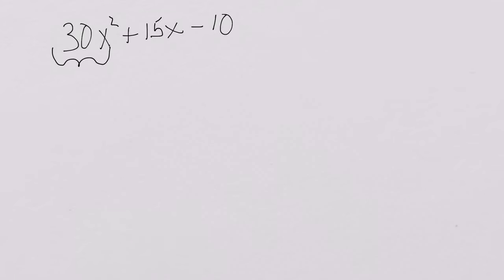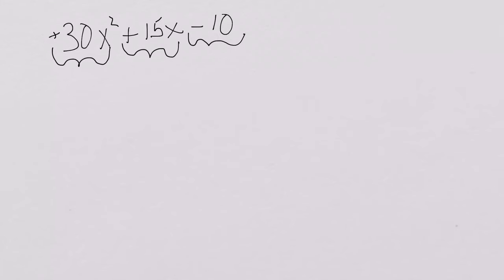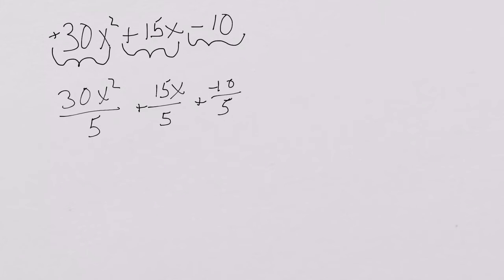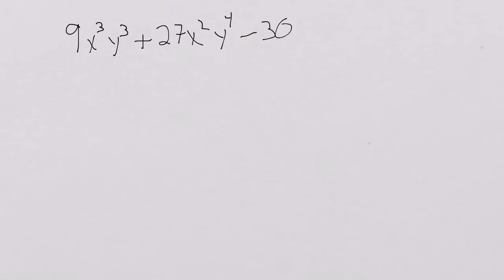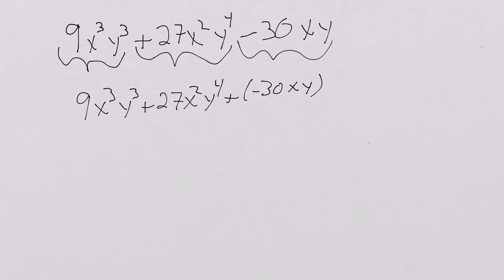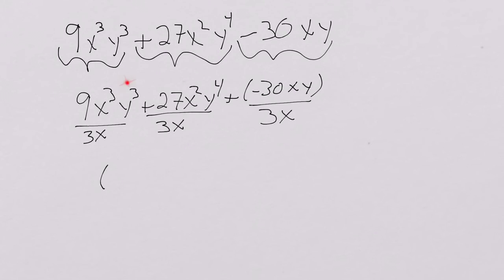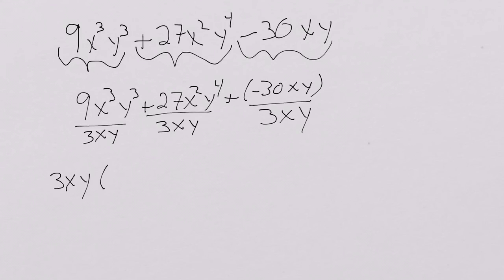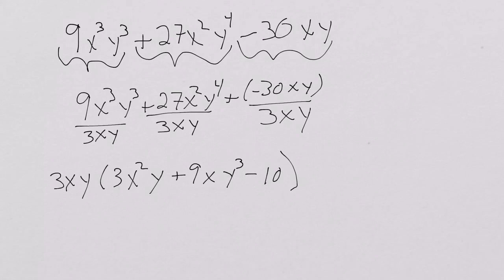Factoring the GCF